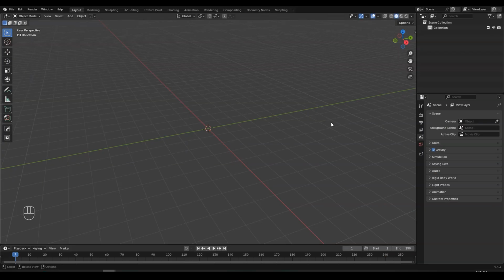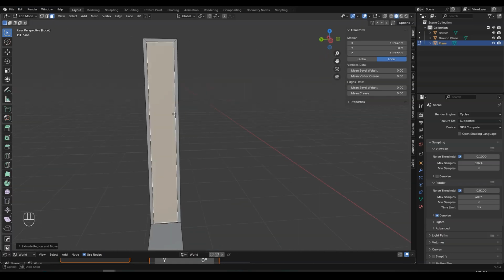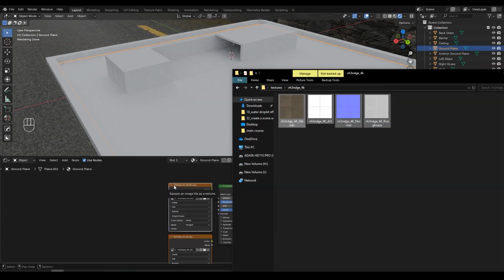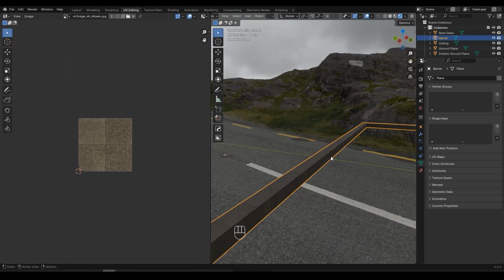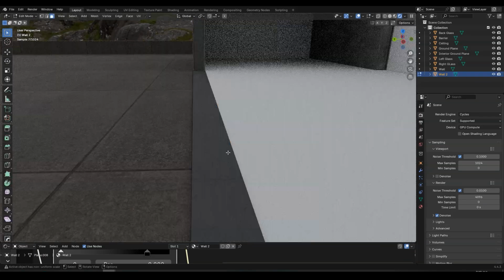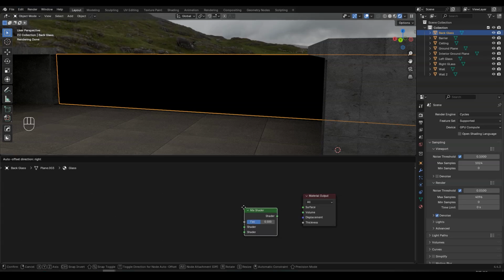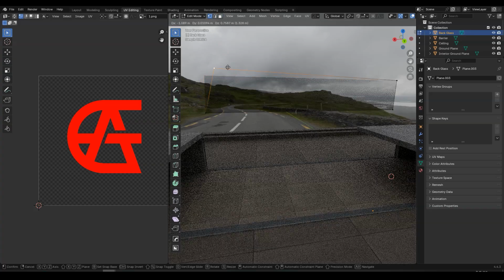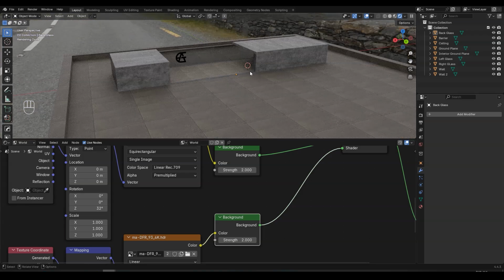“How to Create a Hyper-Realistic Car Render in Blender | Part 1: Modeling & Lighting”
Take your Blender skills to the next level with this step-by-step tutorial on realistic car visualization.
In this video, you’ll learn how to:

🔥 What You’ll Learn:
Model a detailed car environment from scratch
Apply realistic PBR textures & fix UV maps
Set up HDRI & advanced lighting for stunning reflections
Build glass materials and add custom logos
Use pro lighting tricks for a polished, cinematic look

🎵 Music Credits
Memphis_Life —

⏰ Timestamps:
00:00 Introduction
01:52 Lighting System Setup
03:53 Modeling the Car
12:24 Texturing & UV Editing
29:45 Creating Glass Materials
33:42 Adding a PNG Logo on Glass
38:00 Lighting Improvements